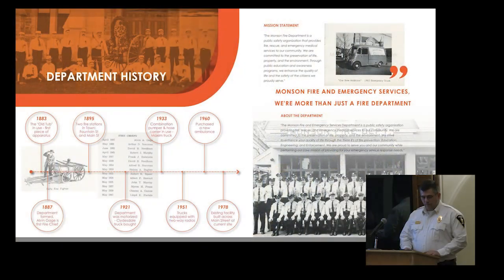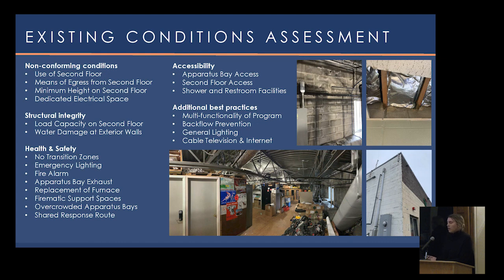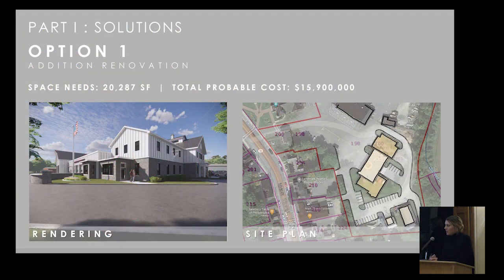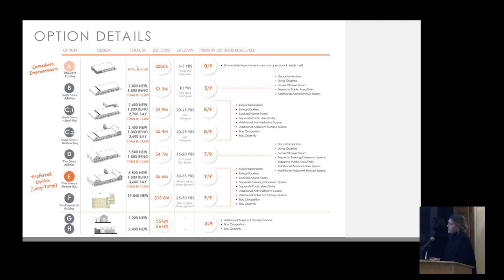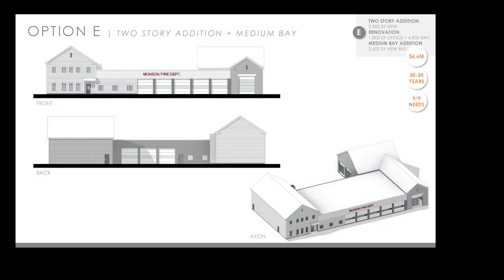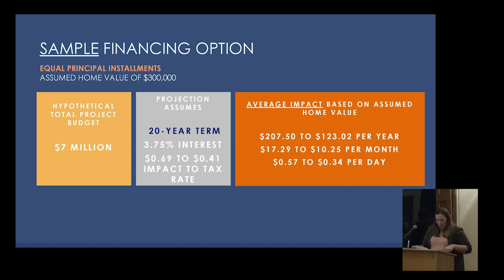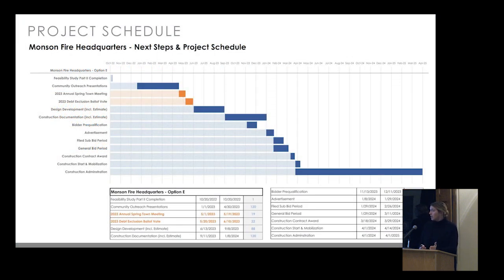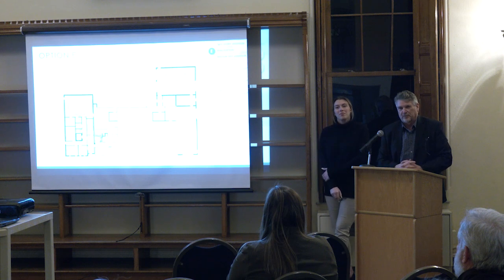Monson Fire Department Presentation at MFL - 03/08/2023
Presentation on the proposed project to update the Monson Fire Department held on March 8th, 2023 at the Monson Free Library.